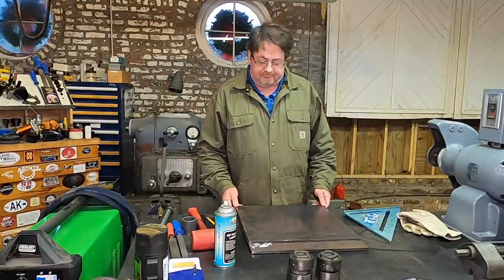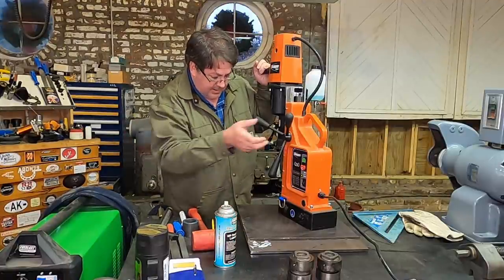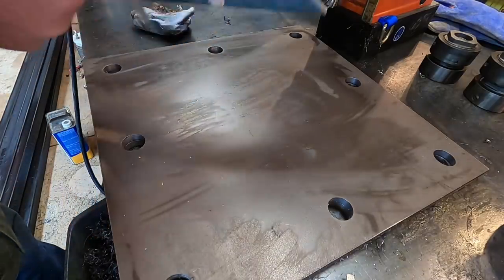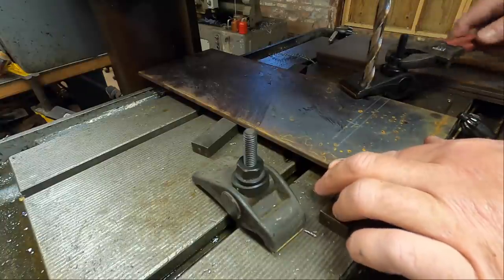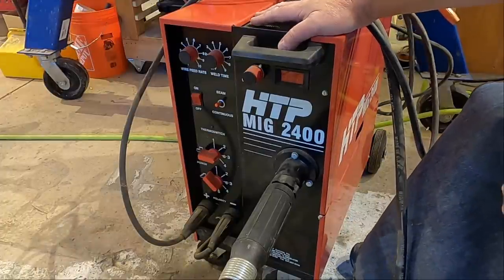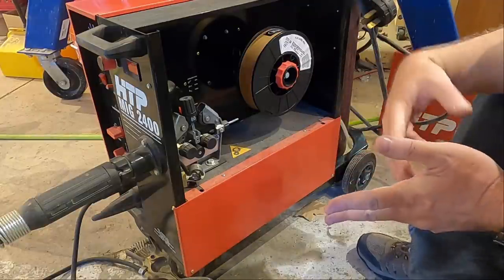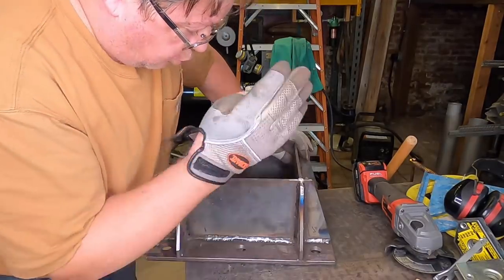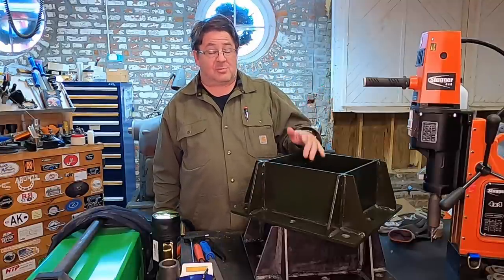Making a large Post Base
I need to install two large posts to support the load of the roof structure on the 2nd floor of my shop.  I have two large timbers, roughly 9 3/4 square, and I need bases for them.